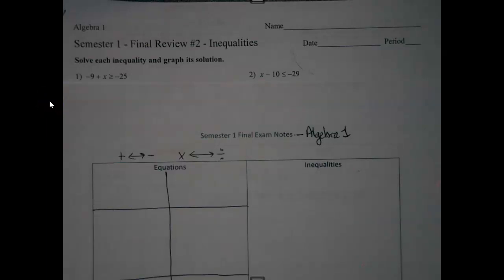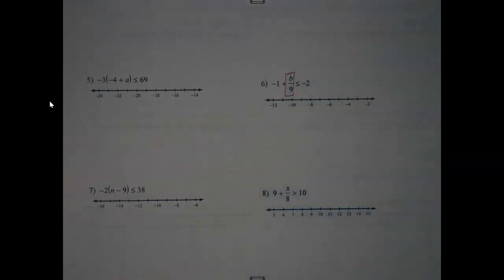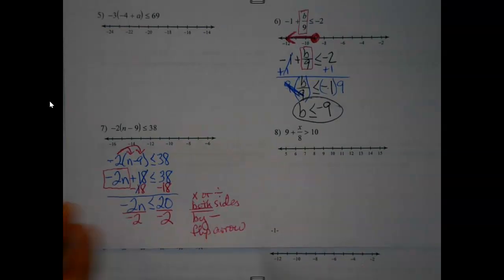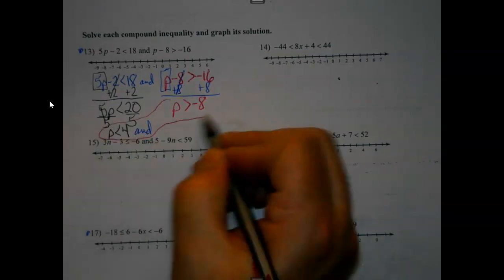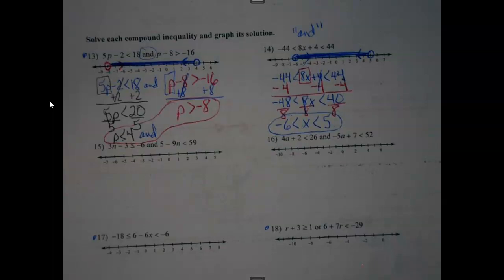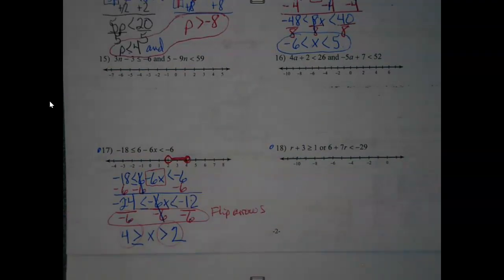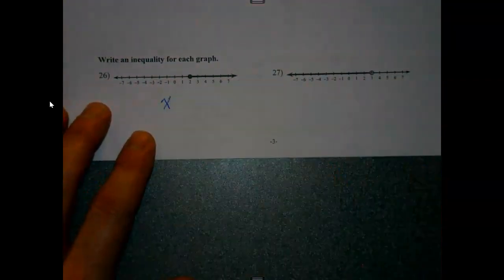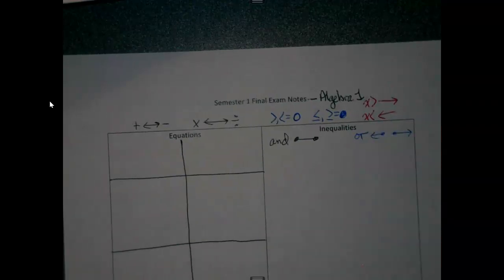A1 - Final Review #2 - Inequalities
Lets discuss both traditional and compound inequalities, their graphs, and the math involved (watch out for those negatives!)